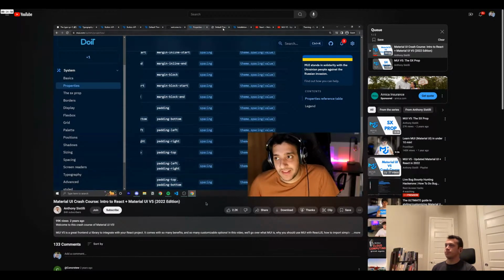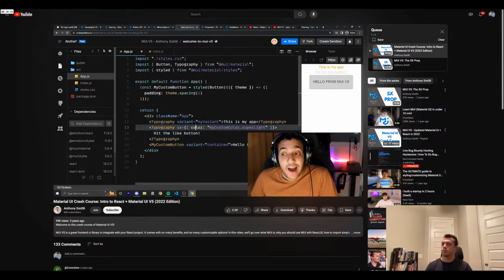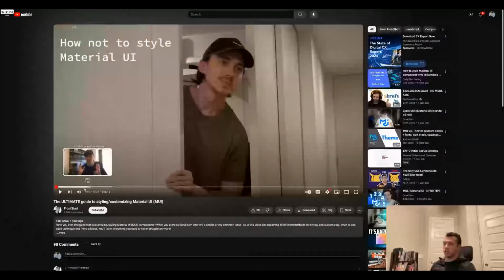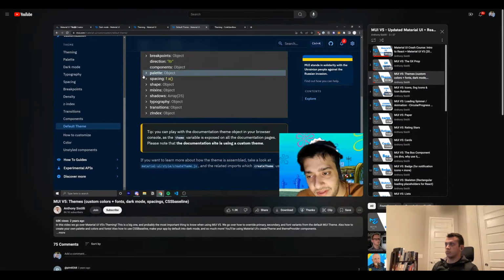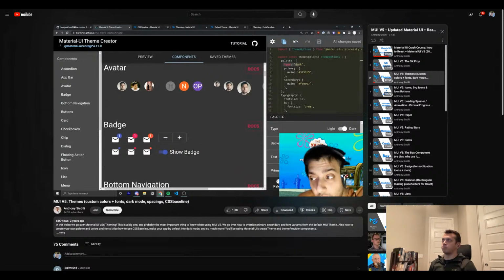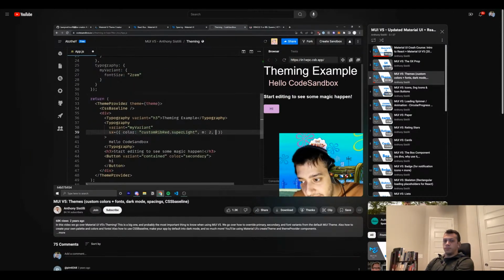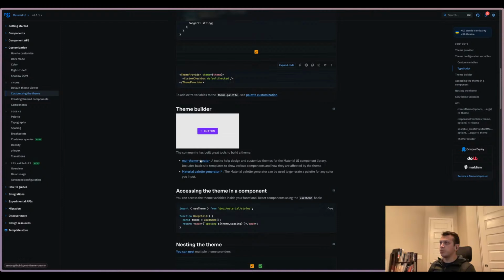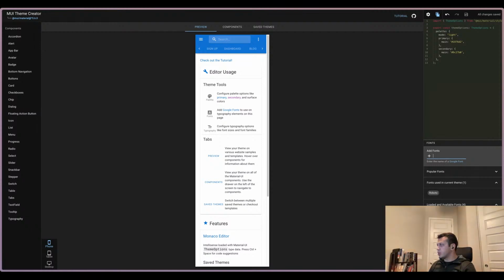Leaning Material UI | Part 3